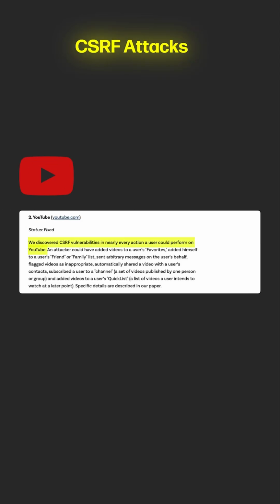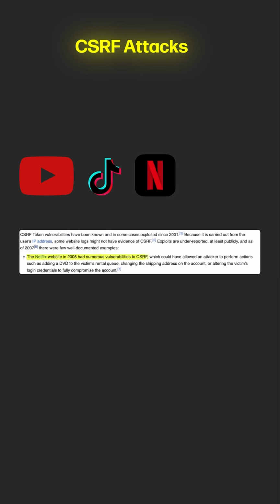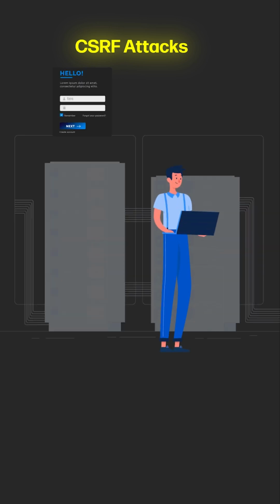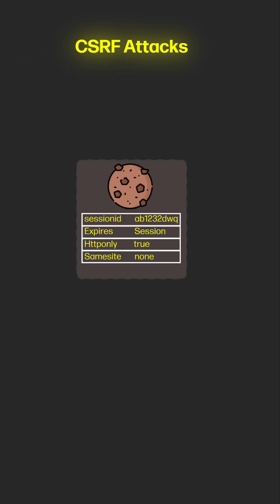CSRF Attack Explained: How It Works + Prevention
CSRF (Cross-Site Request Forgery) attacks have affected major platforms like YouTube, TikTok, and Netflix—compromising user data, changing credentials, and even transferring money from bank accounts.

In this video, we break down how CSRF attacks work, using a real-world example with a fake banking app. You’ll see how attackers exploit session cookies and trick users into unknowingly performing malicious actions.

We also dive into how to prevent CSRF attacks using:
 • CSRF tokens — unique identifiers validated with each request
 • SameSite cookie attributes — to restrict cross-origin cookie usage

Perfect for developers, cybersecurity enthusiasts, or anyone who wants to understand web vulnerabilities better.

🔒 Stay safe and protect your apps with these essential security measures.